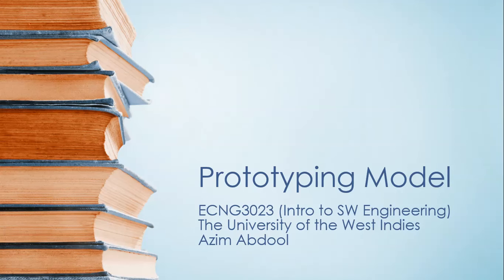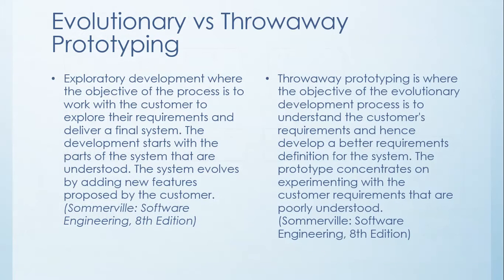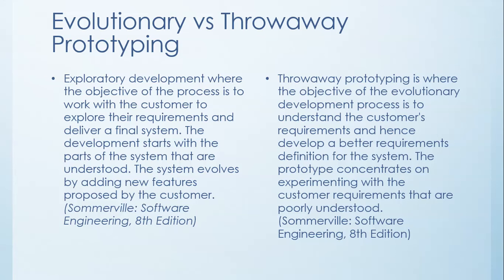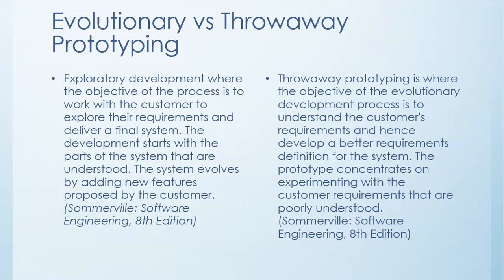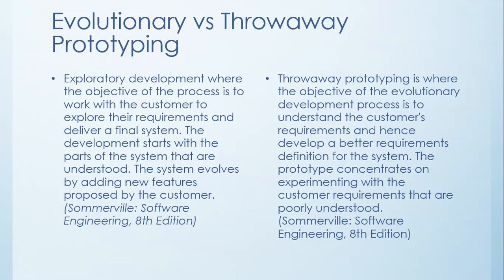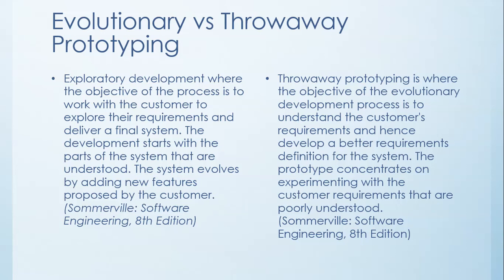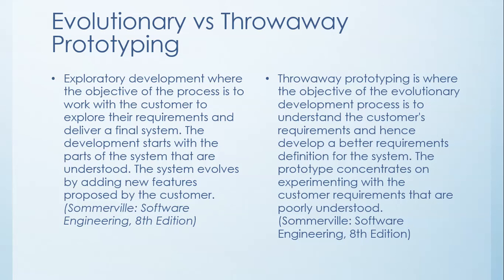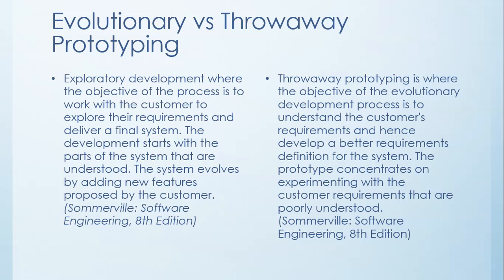Prototyping Model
In this video we introduce the prototyping lifecycle model and its two variants: evolutionary prototyping and throwaway prototyping.
Adapted from "Rapid Development: Taming Wild Software Schedules" by Steve McConnell and "Software Engineering: Principles and Practices" by Shari Lawrence Pfleeger, and "Software Engineering" by Ian Sommerville